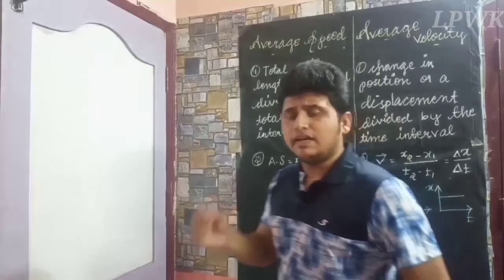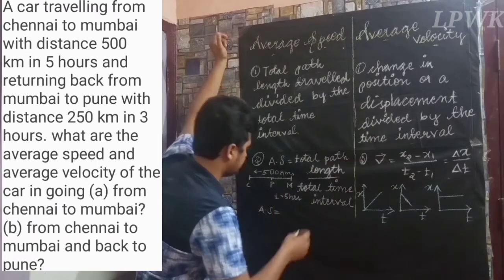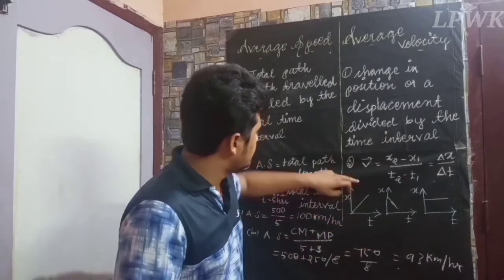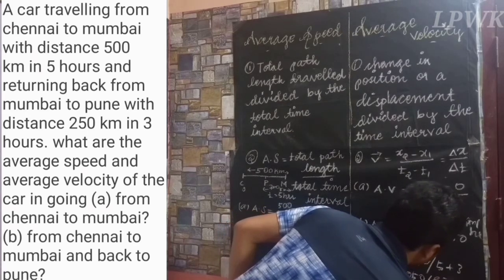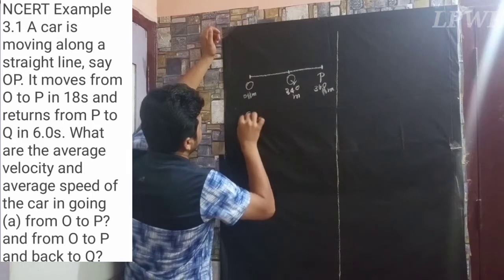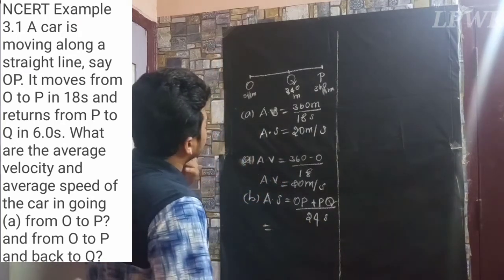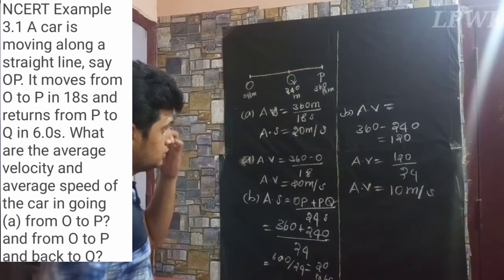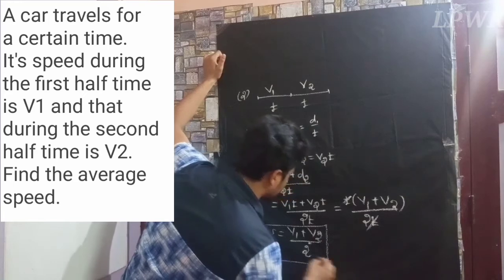2. Motion in a Straight Line - 2 | Average speed and Average velocity & MCQs | English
Hello guys, In this video, I have taught the average velocity and average speed details and I have solved the MCQs related to average speed and average velocity. In this video, I have communicated in English.